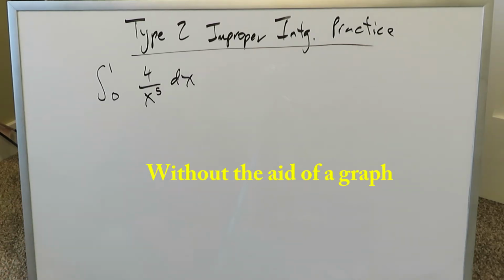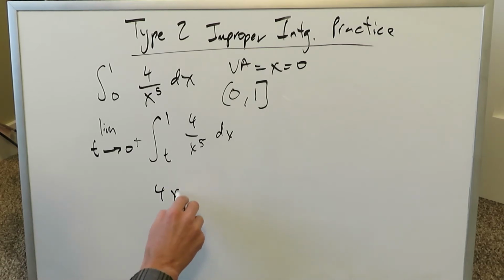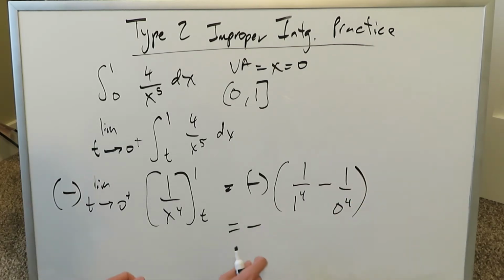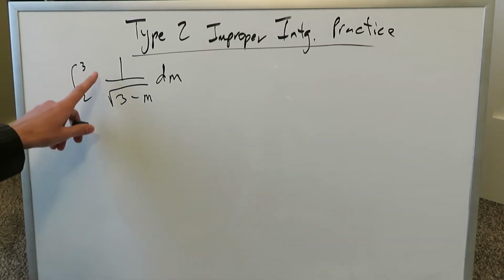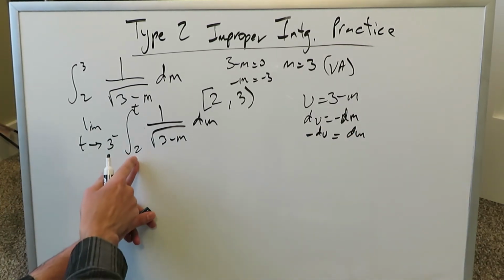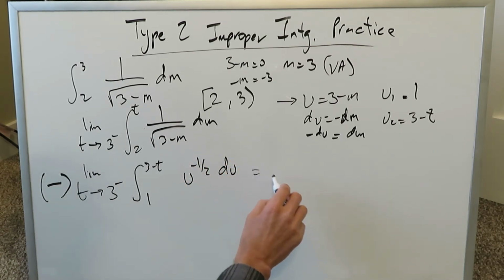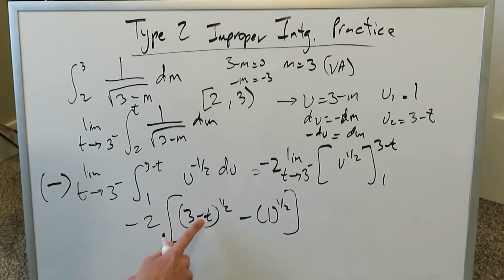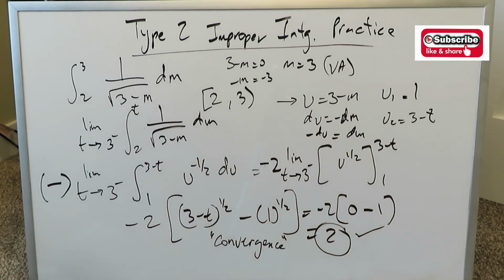Type 2 Improper Integral Practice (2 questions)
Comprehensive type 2 improper integral problems (2 of them) worked out.